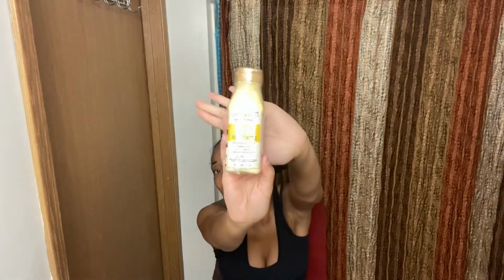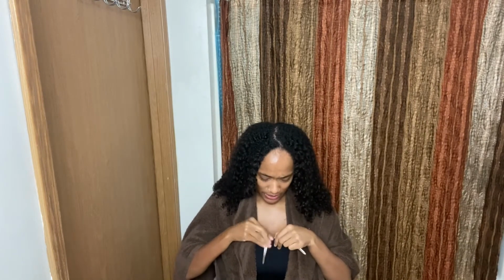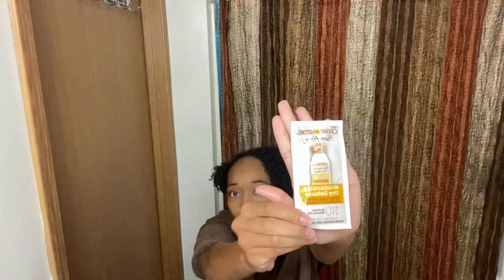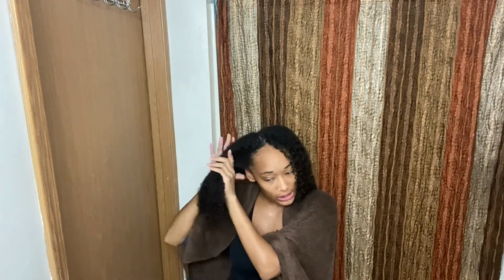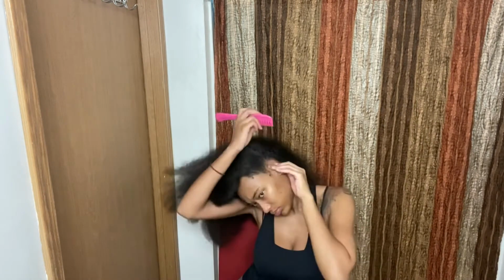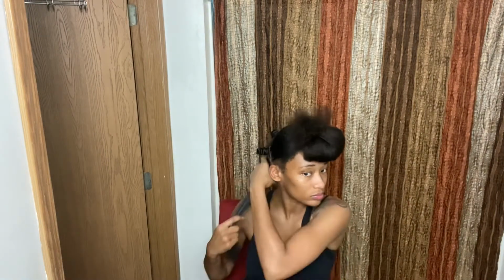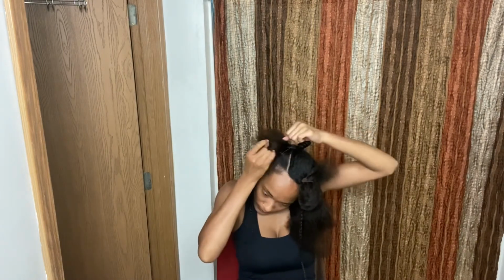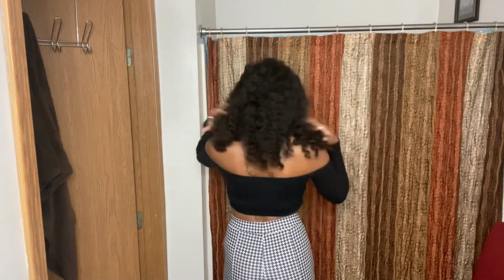Will I be trying Creme of Nature’s Honey Collection again?? 🤔🤔 Honest review/tutorial!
Hey Mane Gang!!! Don’t forget to like, comment, subscribe and share🤗 Press that bell button to be notified every time I post💛 Thank you to Creme of Nature and Influenster for my complimentary items❤️

Products used from Creme of Nature Pure Honey Collection:

-Moisturizing Dry Defense Shampoo
-Moisturizing Dry Defense Conditioner
-Knot Away Leave-In Detangler
-Shrinkage Defense Curl Activator
-Argan Oil Perfect Edges

Other products used:
-DiFeel Argan Oil

Copyright-Free music for YouTubers by Lakey Inspired. Follow his Youtube @ Lakey Inspired and his SoundCloud